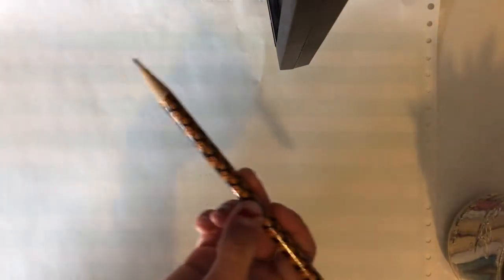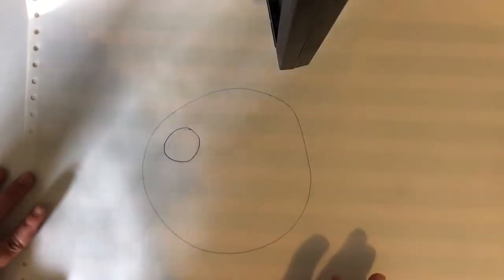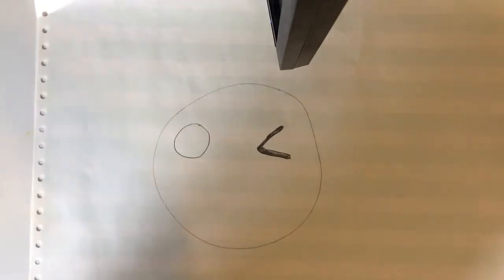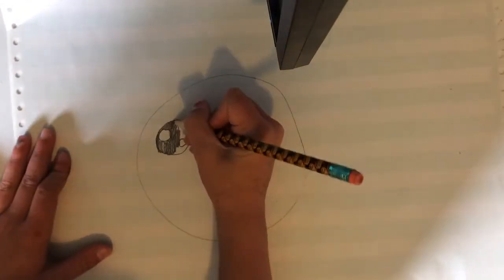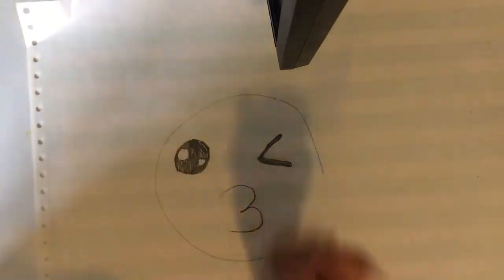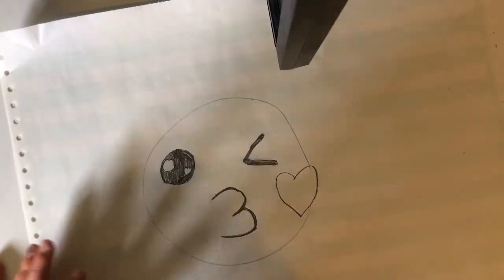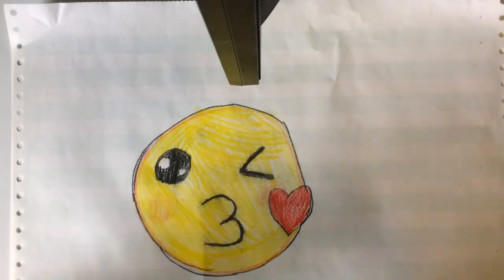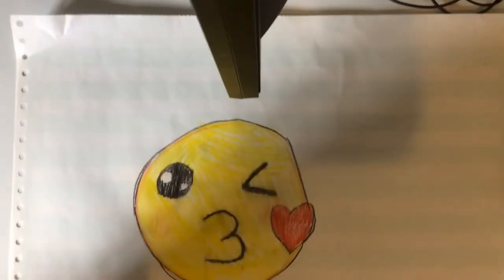How to draw a kiss emoji